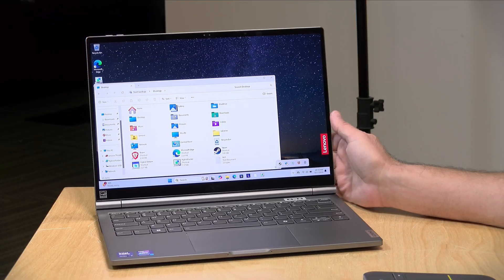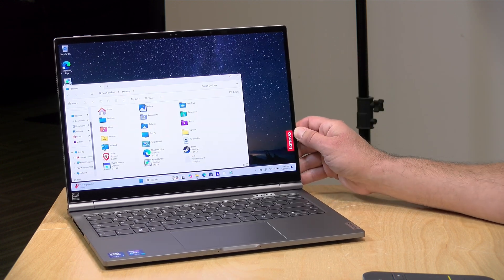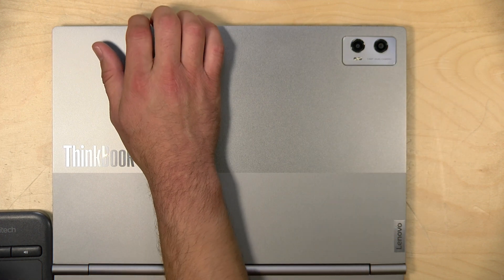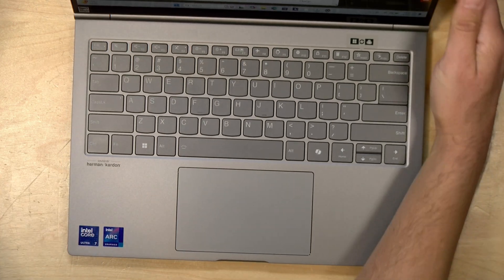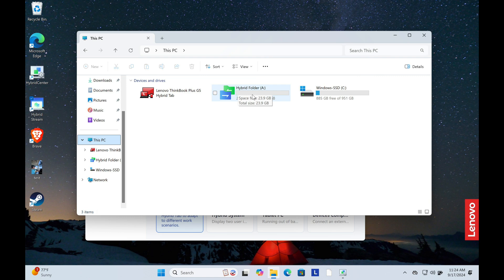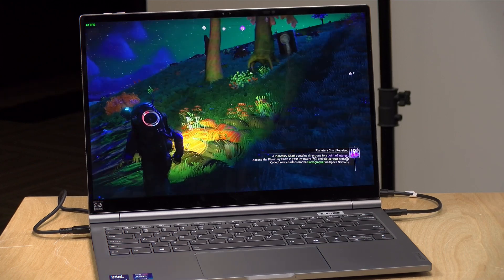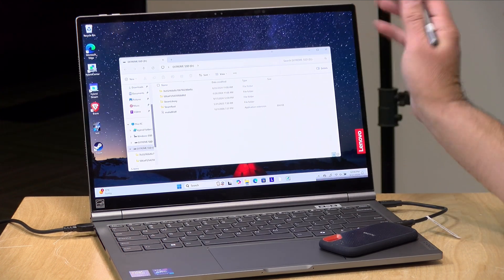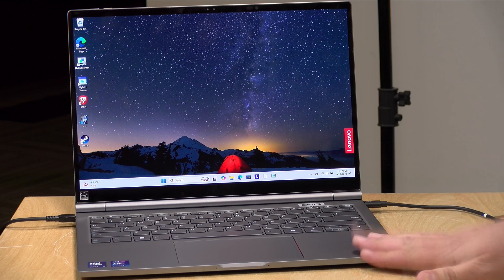Android & Windows Hybrid! Lenovo Thinkbook Plus Gen 5 Hybrid Review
VIDEO INDEX:
00:00 - Intro
01:09 - Price
01:59 - Windows PC Specs
02:14 - Display
02:44 - Android Tablet Specs
03:39 - Weight & Build Quality
04:12 - Ports
04:33 - Cameras
05:21 - Battery Life
06:02 - Charging Tablet Seperately
06:30 - Keyboard,  Trackpad & Biometrics
07:20 - Switching Between Windows and Android
08:14 - Hybrid Stream - Using Android on the Windows Side
09:07 - Shared Folder
10:28 - Gaming
11:58 - 3DMark Wildlife Benchmark & Stress Test
12:49 - Fan Noise
13:00 - Pen Support
14:12 - Conclusion